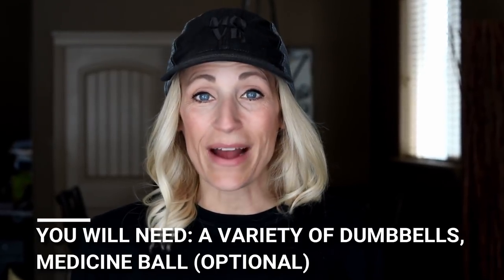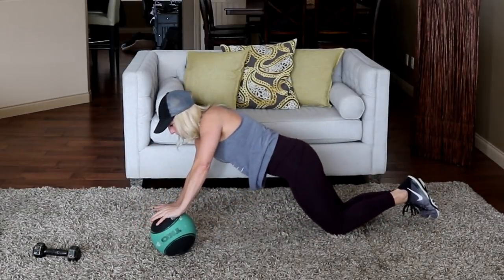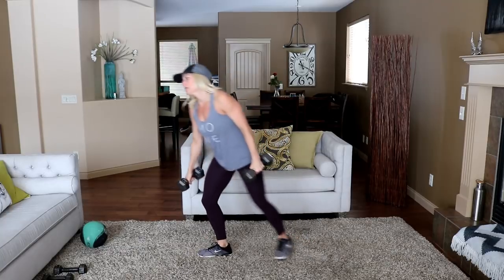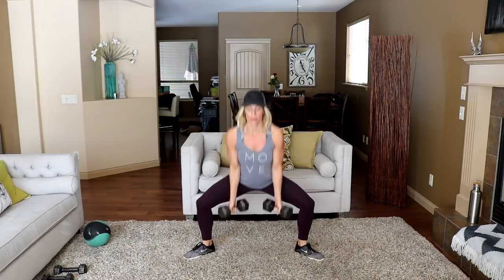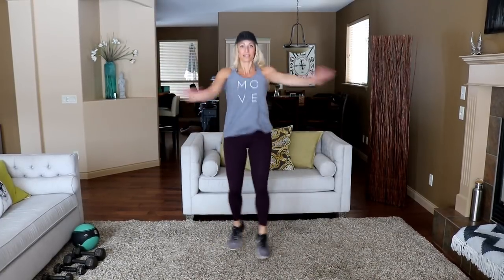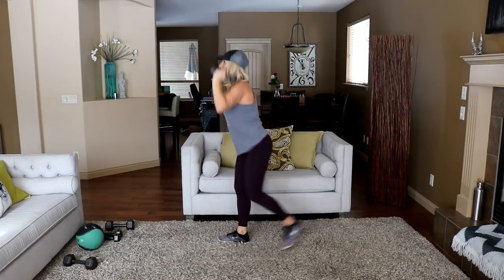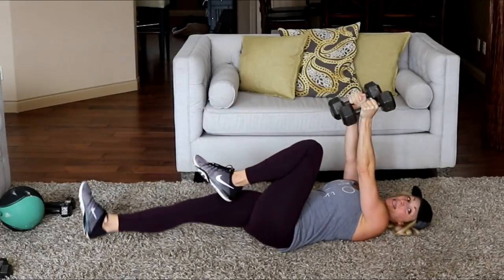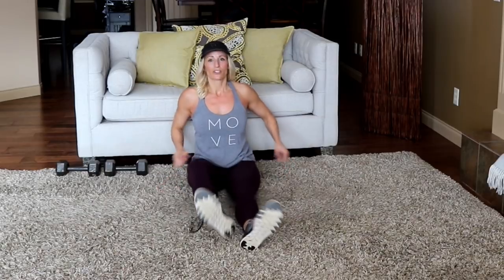45 min Cardio and Strength HIIT | Total Body HIIT with Dumbbells 🔥450+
45 Min Cardio and Strength HIIT - In today's workout, we have a very similar format to last week's 60 Minute Cardio and Strength Hiit. A few of you asked for a shorter variety of that workout, so here we have it! We will be alternating between a cardio and strength move for the full 45 minutes. This total body hiit with dumbbells is a great way to blast body fat and build lean muscle, so grab some dumbbells and let's move daily!

Format: 45 sec work/15 sec rest
6 exercises (cardio/strength)x3 rounds

You will need: a variety of dumbbells, medicine ball (optional -I will show a mod with a db)

Workout:
Squat and twist (medicine ball optional)
Downward dog crunch hop
Variable surface pushup (use med ball, db or sm step)
Cross body jacks
Squat bicep curl
High low punches
x3

Reverse lunge shoulder press
Superman switch
Overhead hold, wide and front press
Burpee plank jack
Single leg deadlift bicep curl
Criss cross squat
x3

Chest flye bicycle
The joker
Front lunge elbow to knee
x3

**NEW** Organize Your YouTube Workouts -40 Minutes and Under!

FOLLOW ALONG!

My Recommended Reading List:
The Power Of Habit -Charles Duhigg
Outliers - Malcolm Gladwell
Mindless Eating: Why We Eat More Than We Think -Dr. Brian Wansink